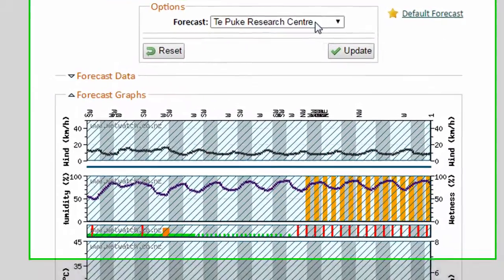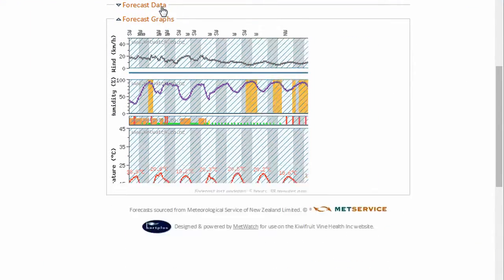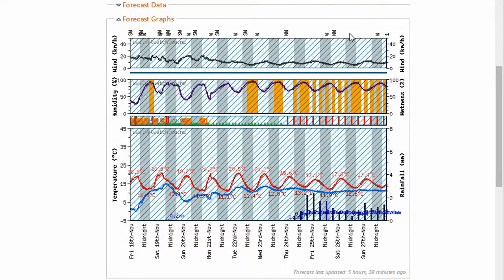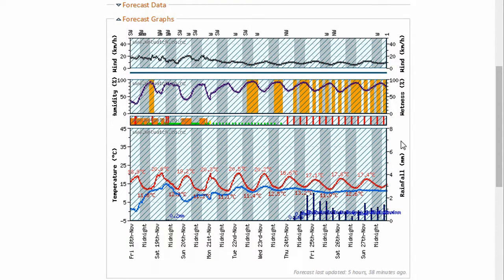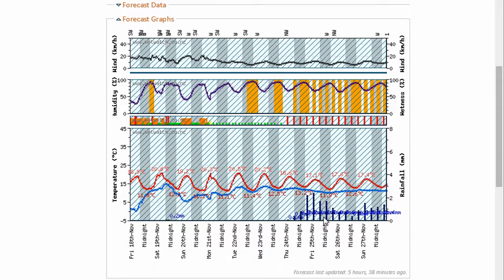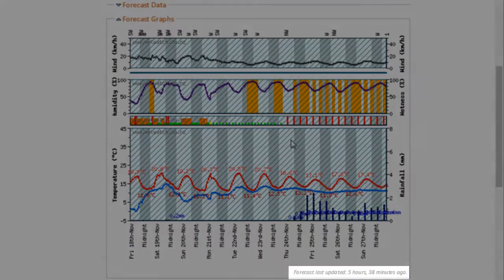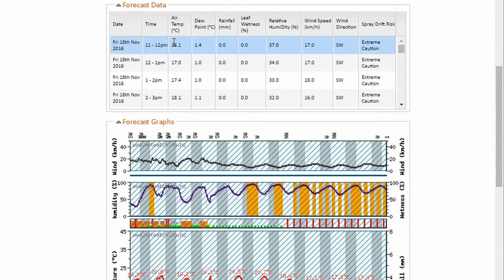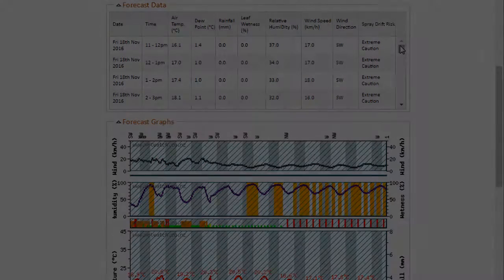KVH Local Hourly Forecast Training Video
This is a training video for kiwifruit growers on how to use the Local Forecast tool available on the Kiwifruit Vine Health (KVH) website.

0:13 Setting the tool options
0:30 Reading the tool results

This HortPlus MetWatch tool is FREE to access for registered KVH members through the website